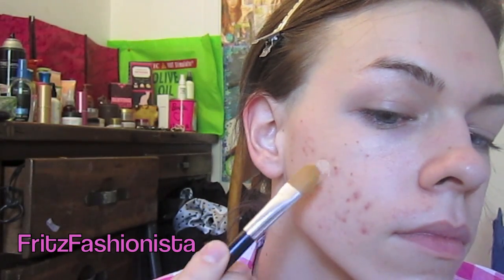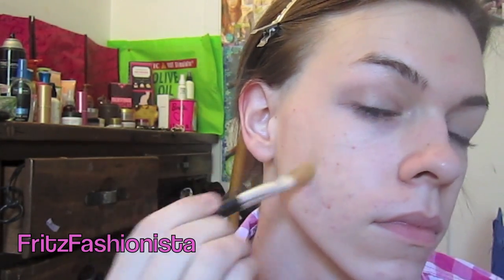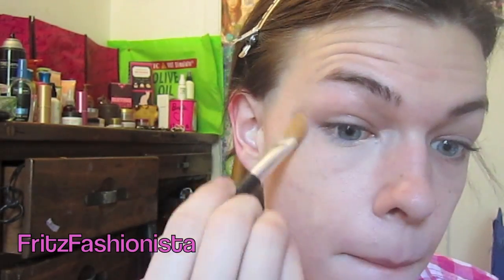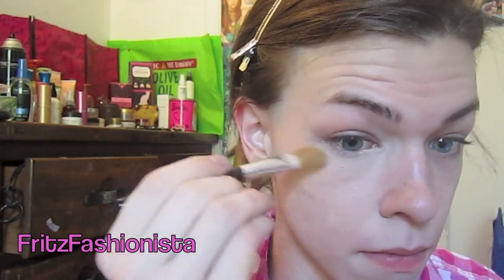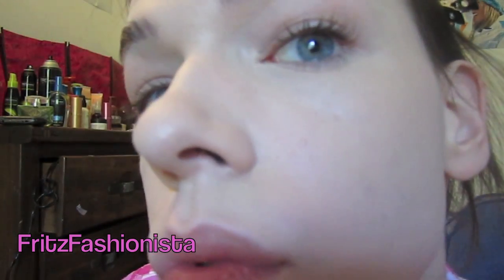Perfect Skin Foundation Routine for acne using Bare Minerals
My Foundation Routine using BareMinerals foundation for a perfect complexion. This is how I cover up my acne, scaring, redness and any other blemishes on my face.
I hope you are shocked but also enjoyed watching this video!

Love you!!!

Products I used:
Purely Nourishing Moisturizer by BE
Prime Time Primer by BE
Well-Rested Concealer by BE
Original Foundation (Med. Beige) by BE
Citrine Radiance by BE
illuminating Mineral Veil by BE

BE stands for Bare Escentuals